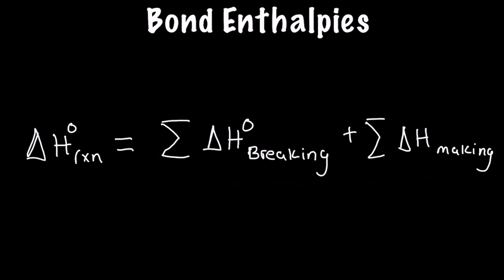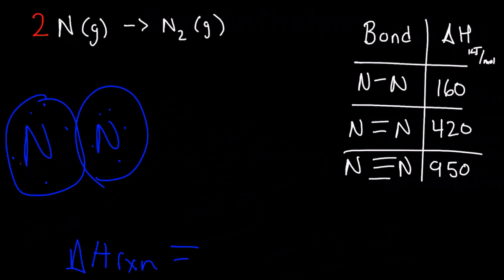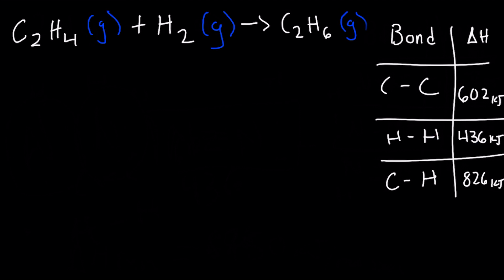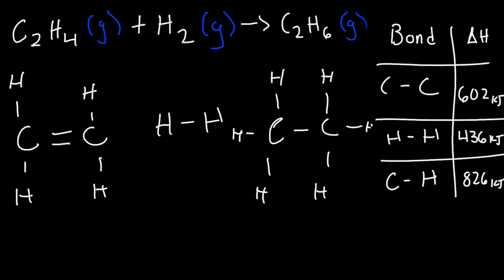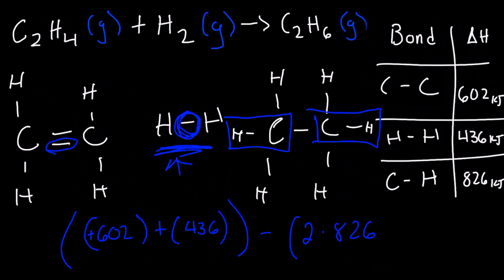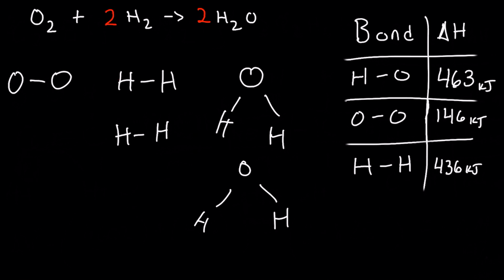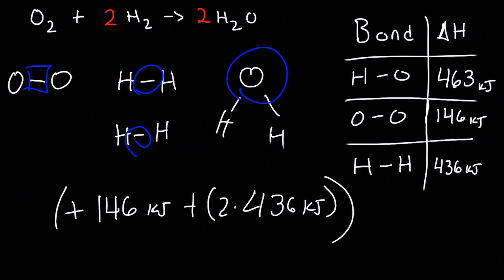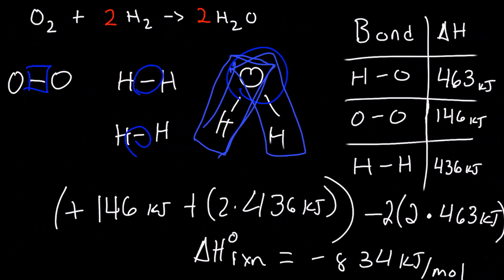Bond Enthalpy (6.7)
AP Chem unit 6.7 for beyond the five kids

What I go over:
1. formula for calculating heat of reaction from various bond enthalpies
2. Breaking a bond requires energy while forming a bond releases energy.
3. examples of calculating delta H of reaction from bond enthalpies

Quick thing, this is a basic introduction for ap chem and doesn't go too far into depth on the topic.